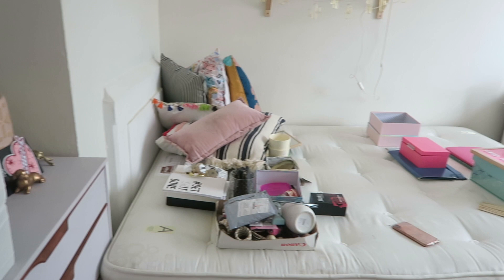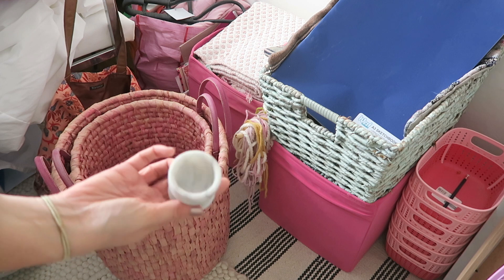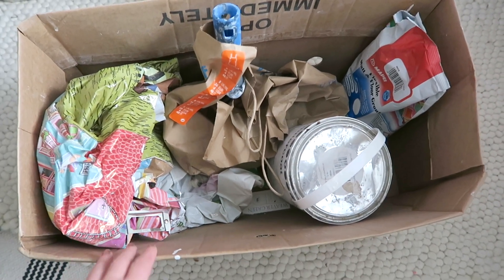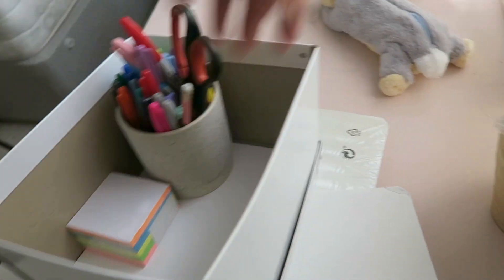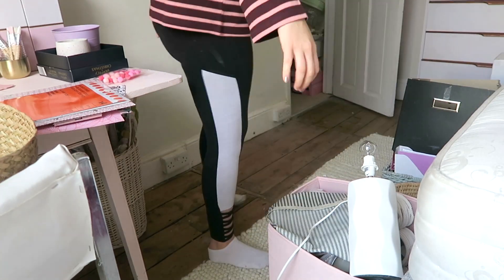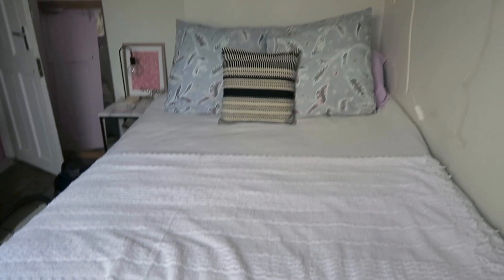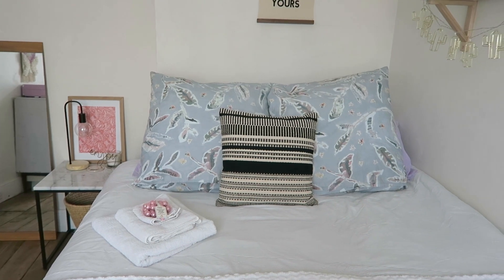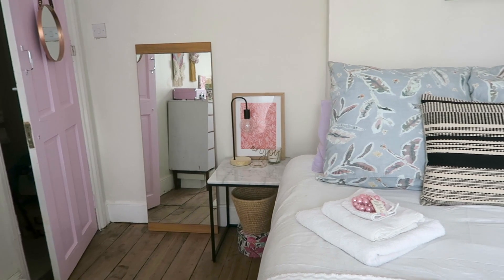Decluttering my junk room/office (send help please) 🆘❌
Happy new year, who is ready for a month of (somewhat) helpful organisation content? 🙌🏻Here's me tidying up my office / junk room / guest bedroom, and making it 85% better